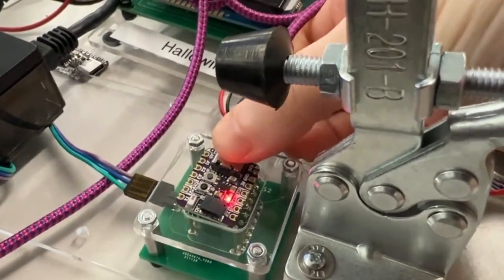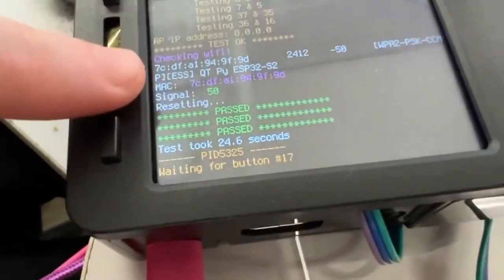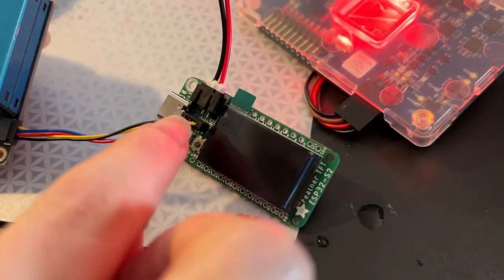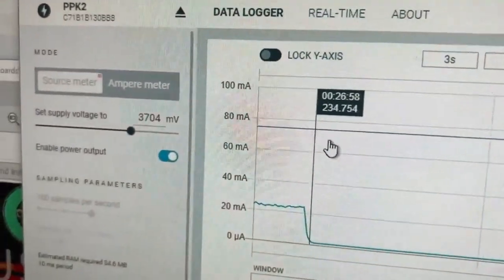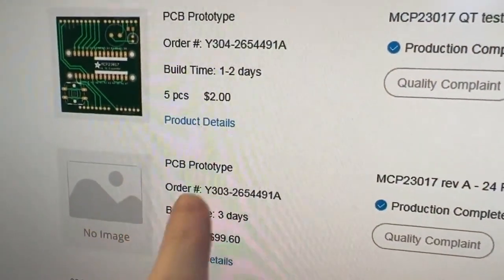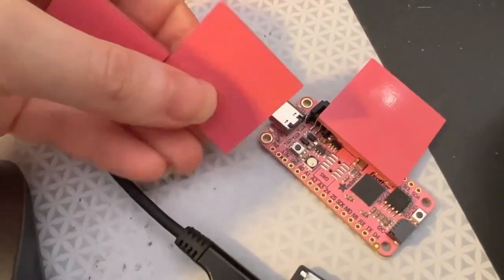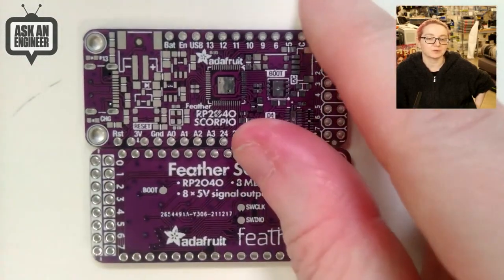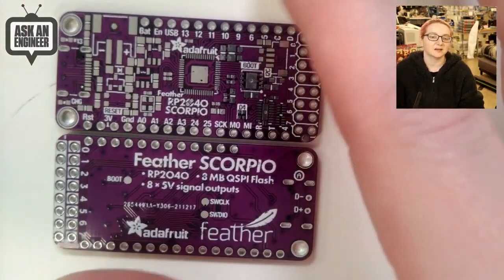Adafruit Top Secret! December 22, 2021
The news from Adafruit in New York. Broadcast December 22, 2021